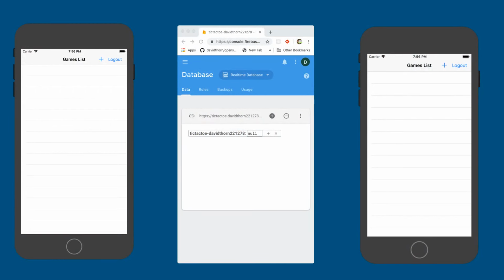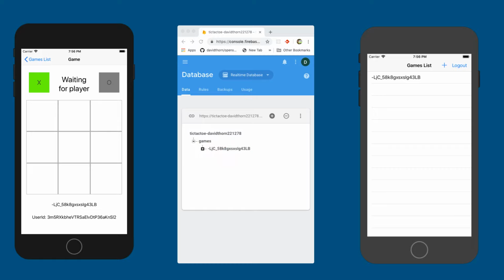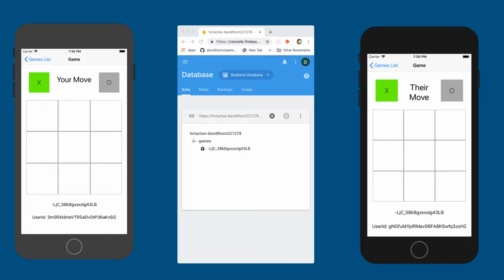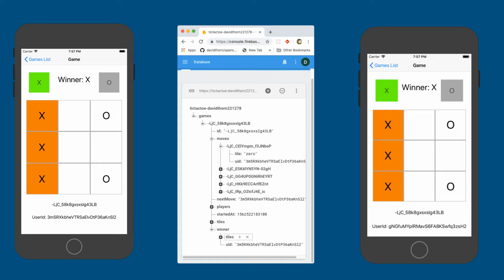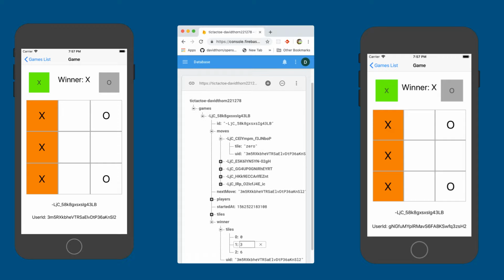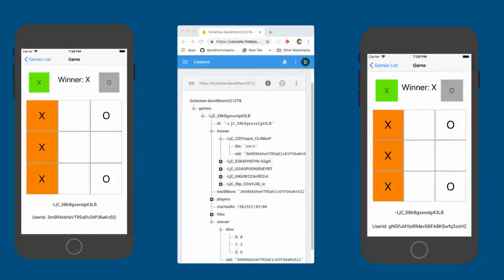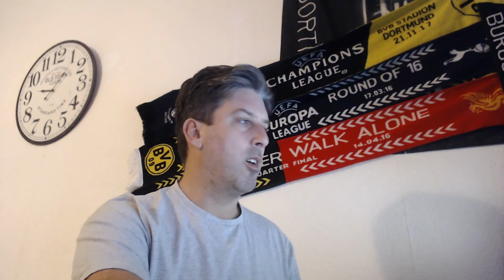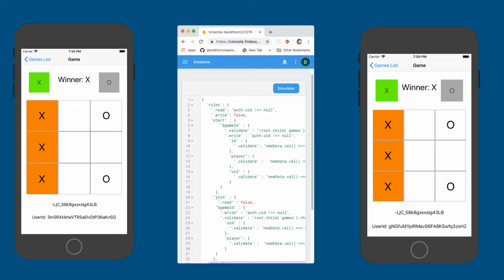Cloud Functions - Firebase - Tic Tac Toe - Swift - Xcode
In this video, I show you a project that I did over the weekend.

You will need to create your own firebase account and then create an app, service account and download the Google-Info.plist and add it to the project.